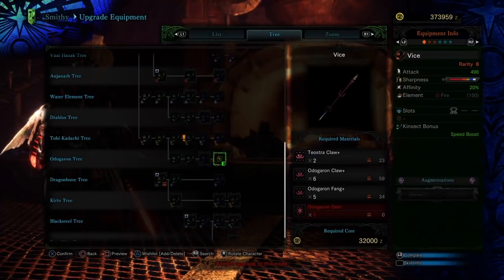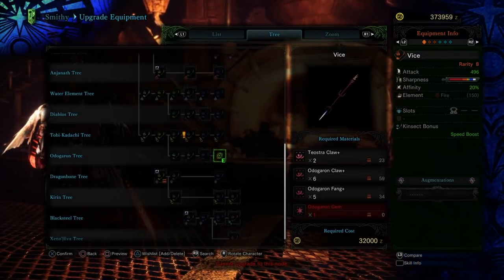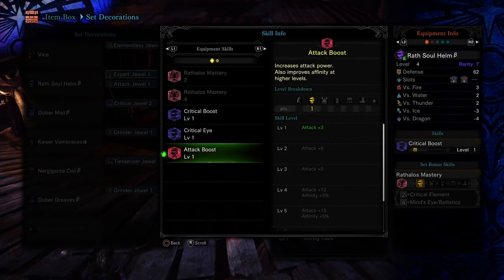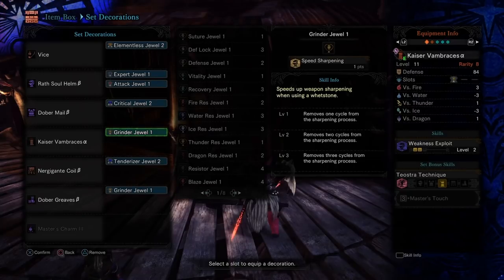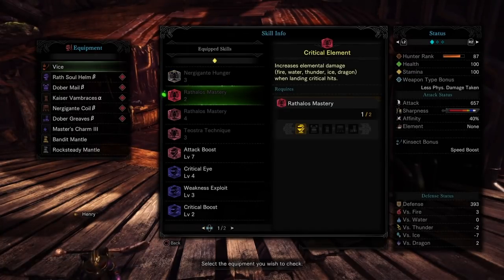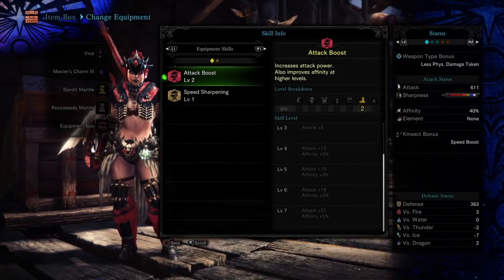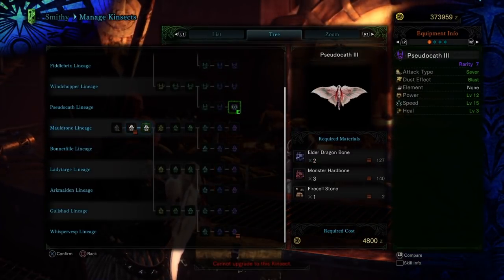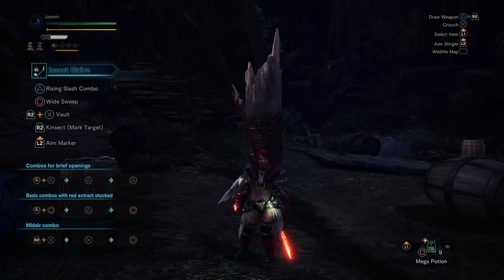MHW: Insect Glaive Build! 100% Crit! Odogaron Glaive! The Twisting Death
Timestamps:
1:48 Weapon
4:52 Armor
7:33 Skills
8:35 Easier Armor Set
10:42 Augment
11:40 Kinsect
13:09 Damage Numbers

I hope everyone enjoyed this build. I'm still new to the Youtube game, but I think all of us can create a great community together.
If you run a build that you would like to share or have any other suggestions for this build, please post them in the comments.
I'll catch you in the next video!